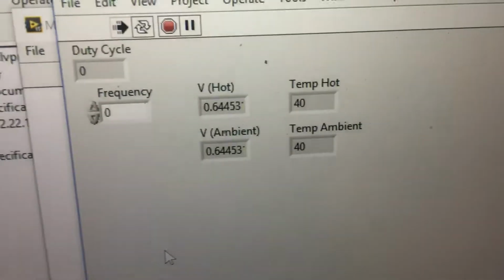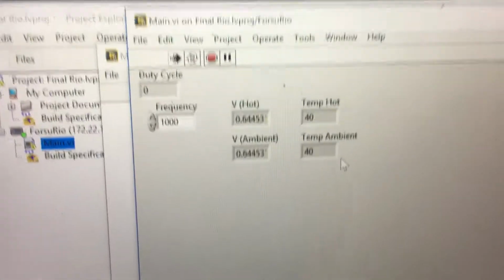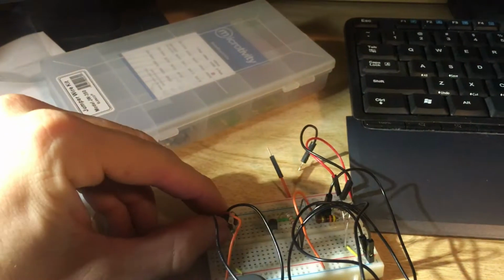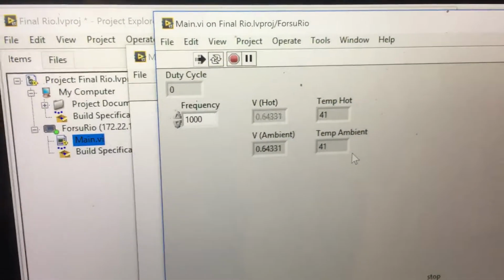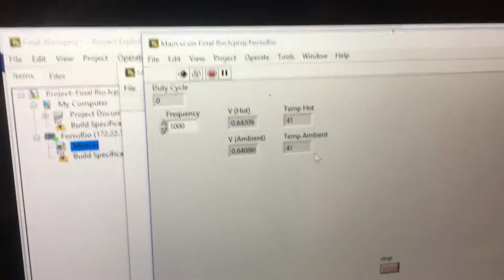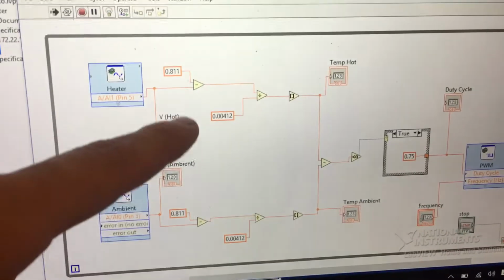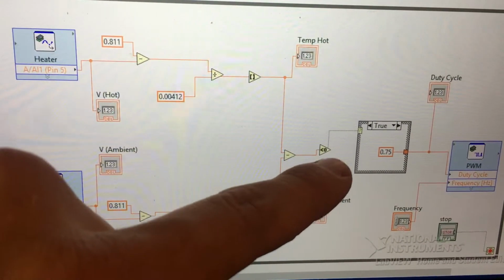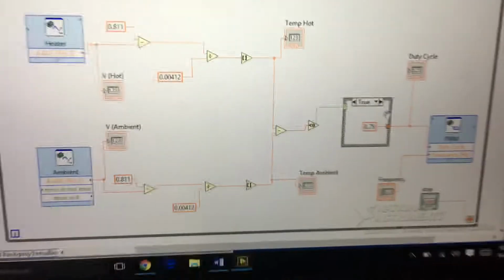ETM330L Final Lab